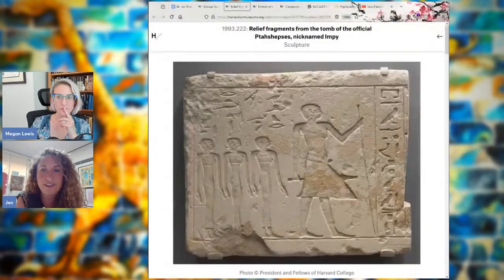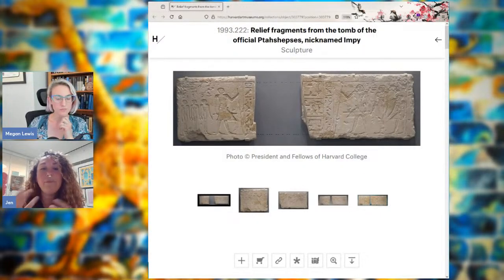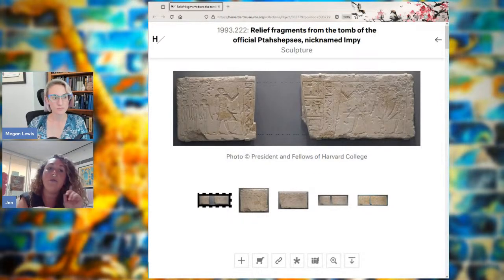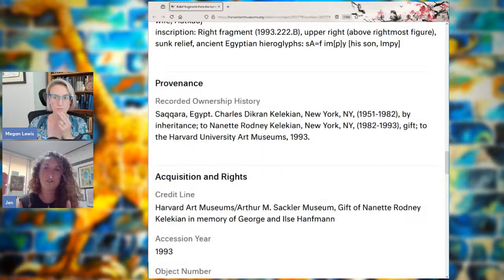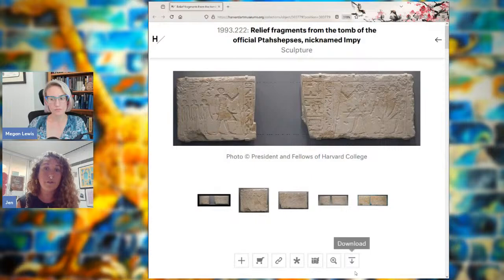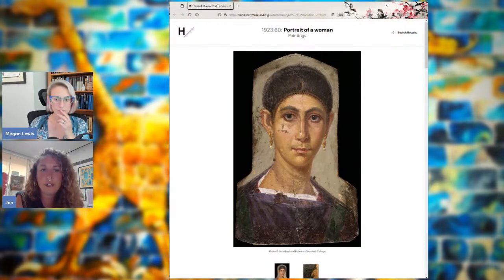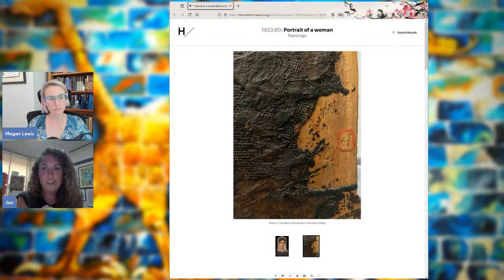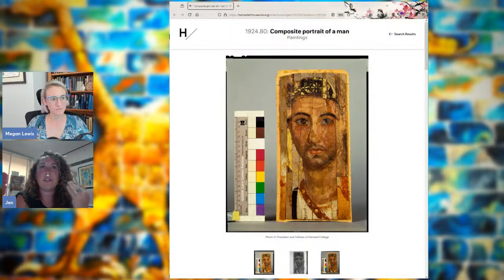Your Friendly Neighborhood Egyptologist! Interview with Dr. Jen Thum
ARCE Keynote Lecture: Learning As We Go: Developing Best Practices for ‘Teaching Ancient Egypt’ in Museums
Egyptian Kids' Coloring book (free digital download!)